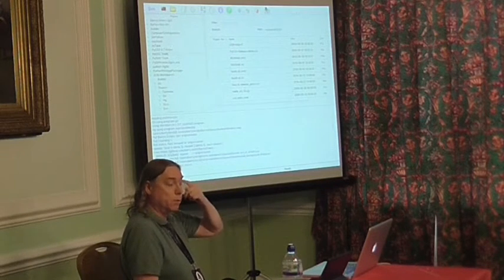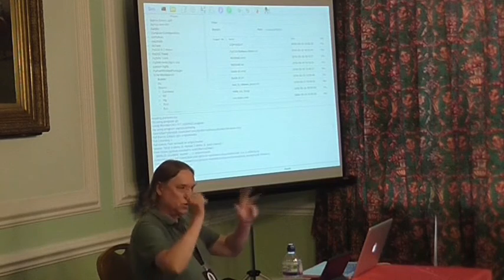PyConUK 2016: My journey from wxPython to PyQt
Barry Scott

I used to use wxPython for all my GUI work but I now use PyQt5 and will share why I made the change, the approach I took and difficulties encountered.